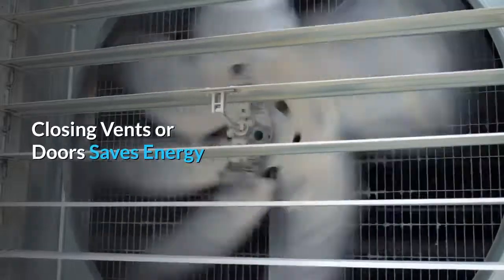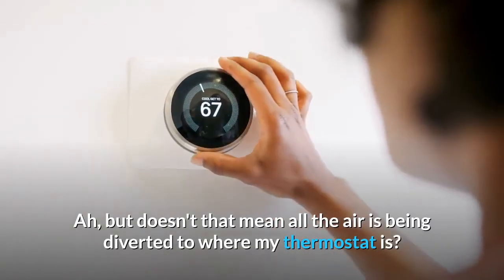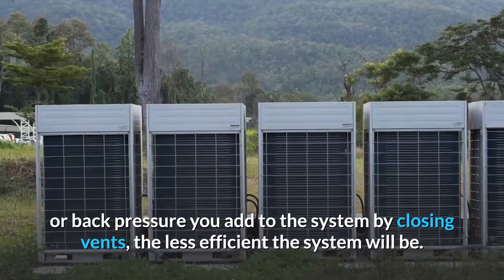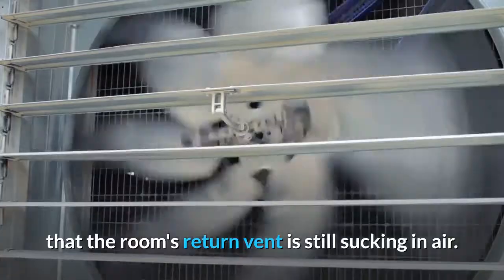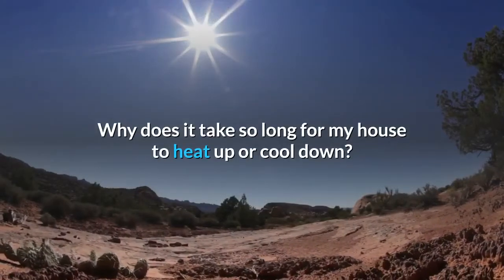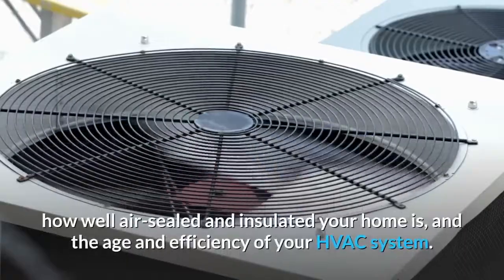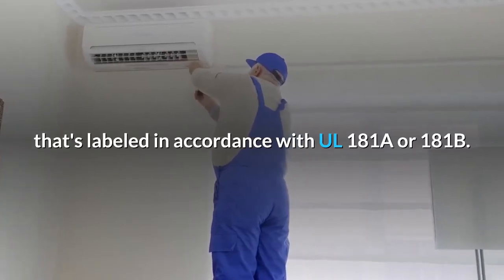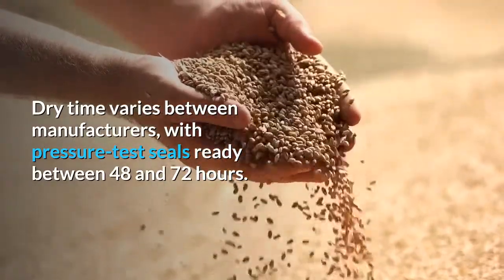The concept that closing the vents saves energy is wrong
Closing Vents or Doors Saves Energy
Wrong. The idea may sound right but you need to remember that HVAC systems are closed loops, blowing air into the same rooms they pull air out from. Consequently, two factors are in play when you close a vent in a room. If you like the latest energy-saving technology and knowledge, please follow our channel